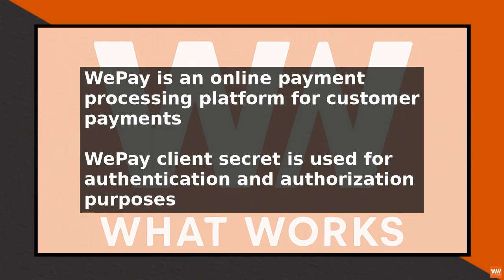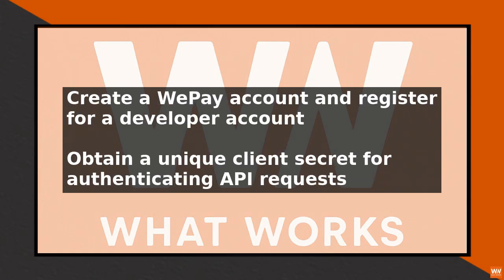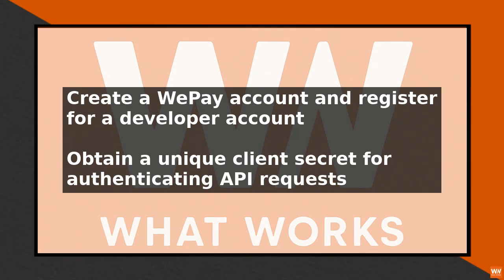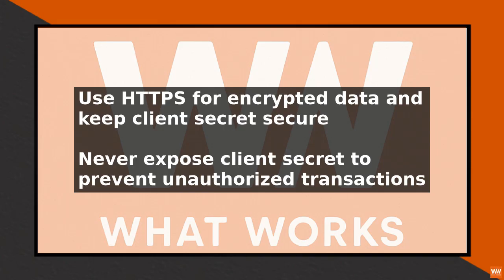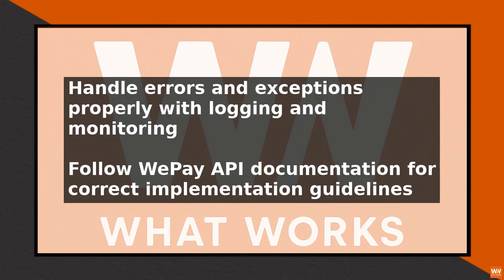Advanced Guide To WePay Client Secret (2025)